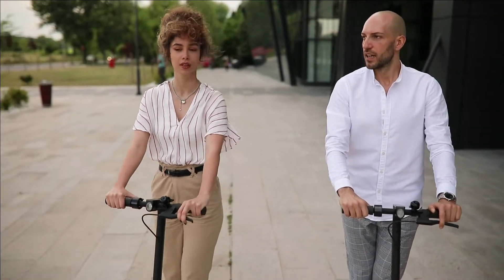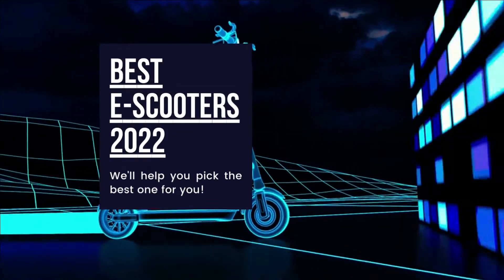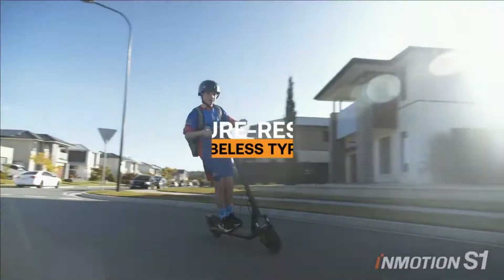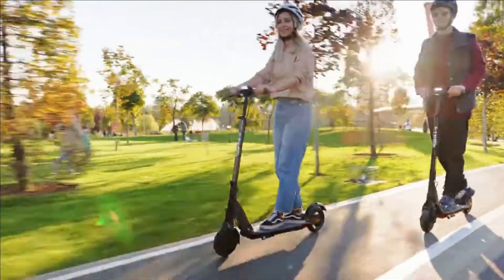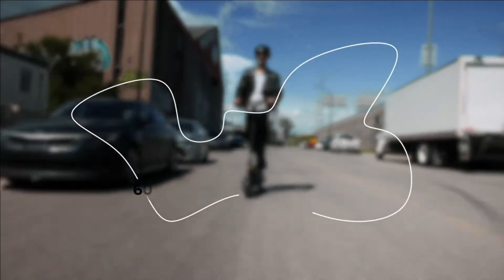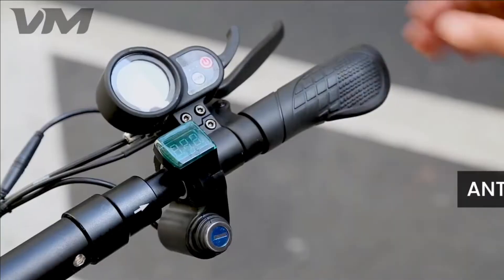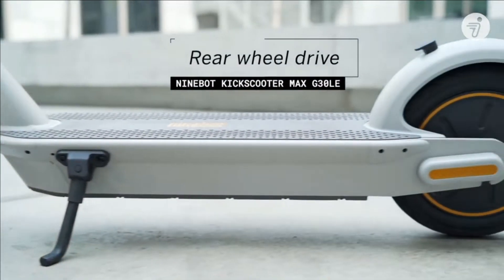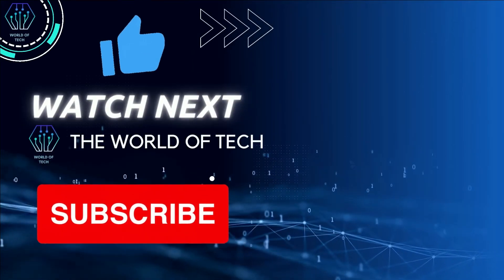Top 5: BEST Electric Scooters in 2022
The World Of Tech

We live in a world where technology has sped up and there’s never a dull moment. As it evolves, so do we, or do we get left behind? Here we will show you all the tech gadgets and all the tech news related for you to be informed about the emerging tech of era. We will feature some of the gadgets on amazon and some ideal gifts for men or women.

In this Channel, we will give you
All the information about Technology trends and fresh views about them.